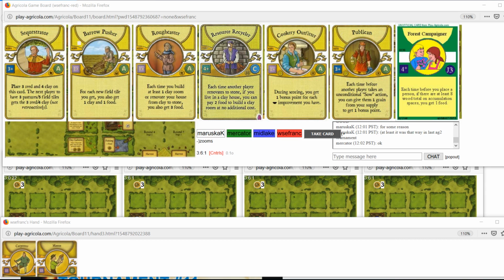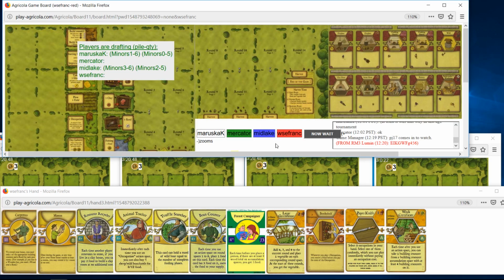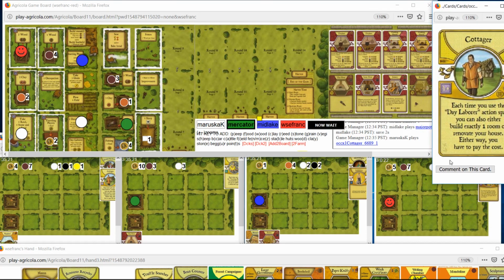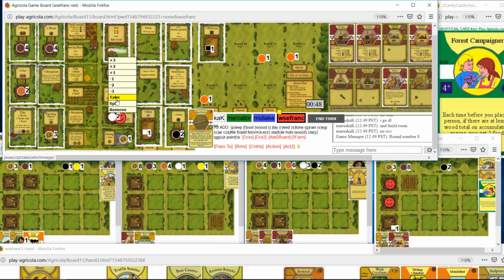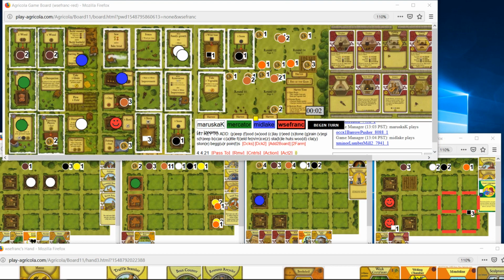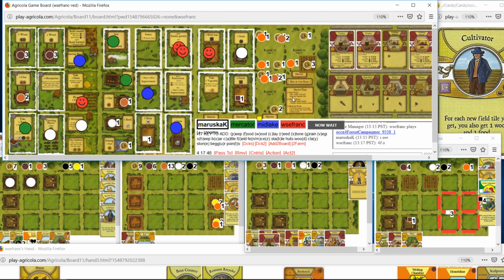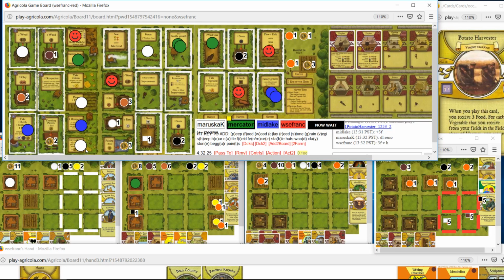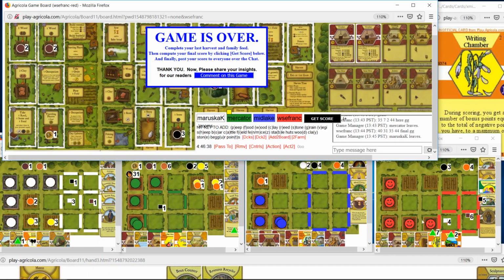Only New Deck Game! ABCD (J3)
This game contains only cards that have been published since the 2016 re-release and the playtest deck for the upcoming J3 deck.